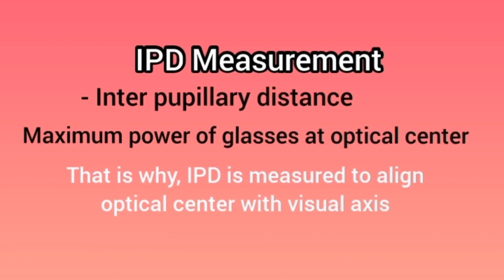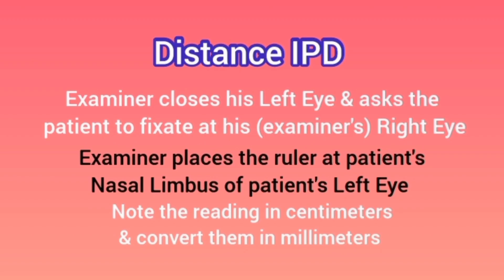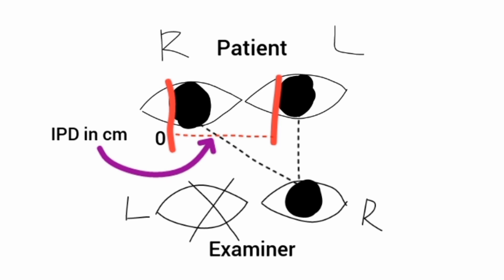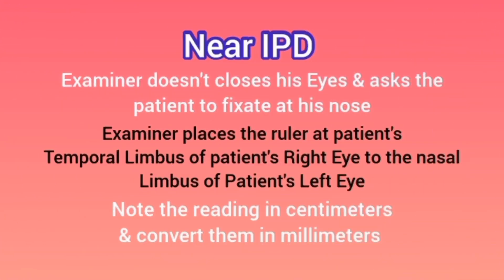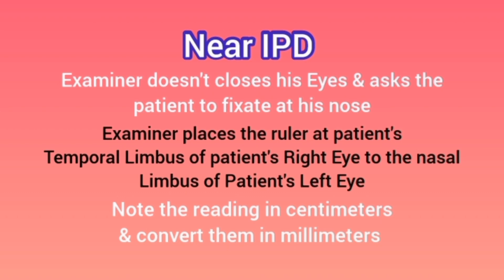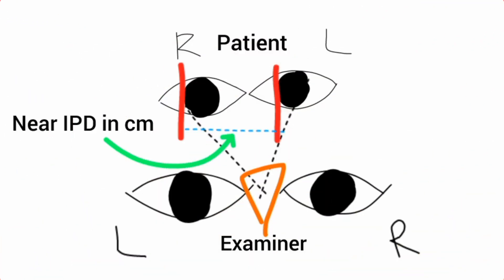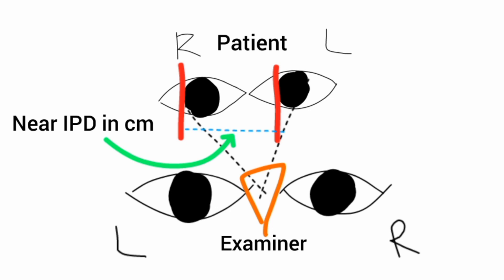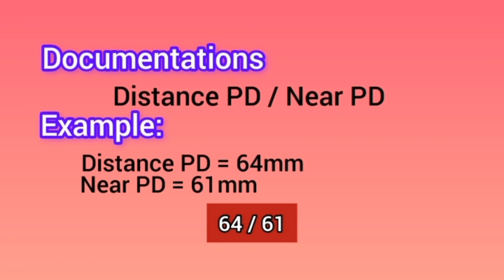IPD Measurements || Inter-pupillary Distance || Distance PD || Near PD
IPD Measurements II Inter-pupillary Distance I Distance PD I Near PD

In this video, we have discussed how to measure Inter-pupillary distance manually for distance as well as for near.

Inter-pupillary Distance is very important parameter in refraction as if it is marked wrong, it can induce prism in the glasses of the patient. This prismatic effect can be problematic to the wearer and therefore, Inter-pupillary measurement should be taken with great focus and care.